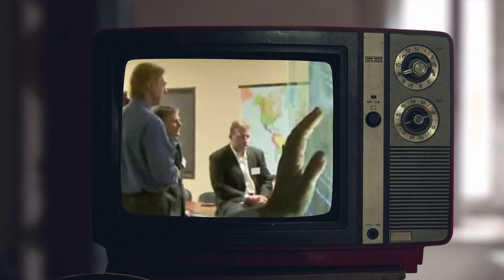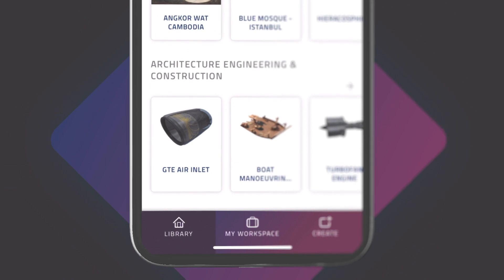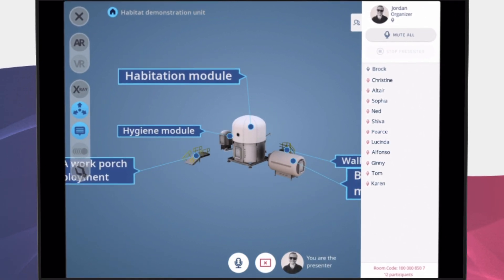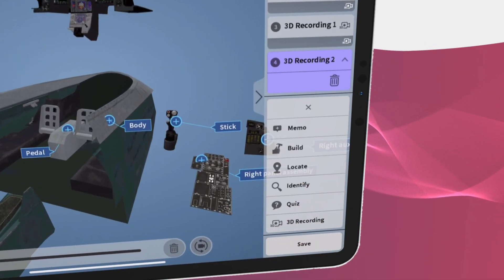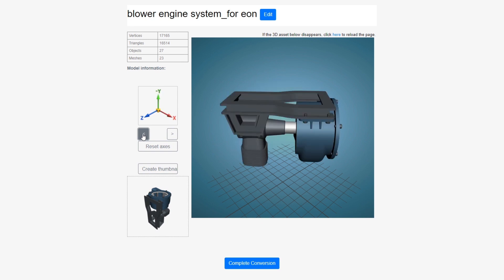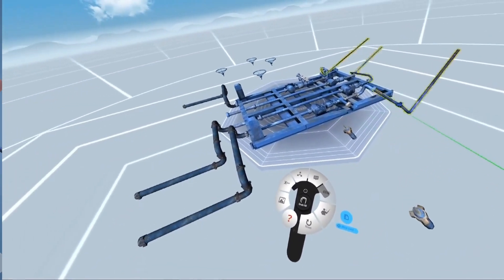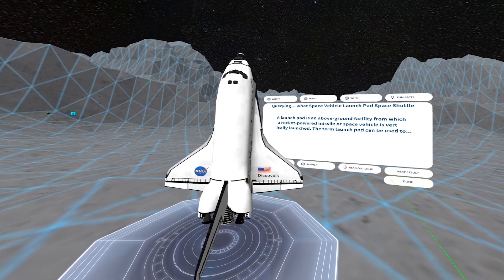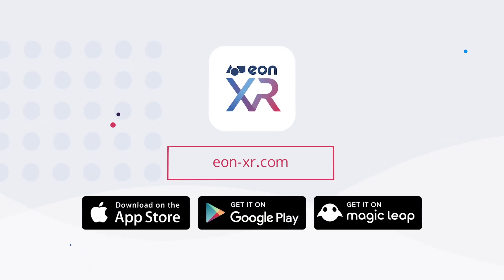EON-XR Launch: The Next Evolution of XR Education & Training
EON Reality, the global leader in Augmented and Virtual Reality-based knowledge and skills transfer for industry and education, is proud to unveil the release of EON-XR, the brand new all-encompassing solution for both academic and enterprise institutions. EON Reality is excited to announce this new XR platform,